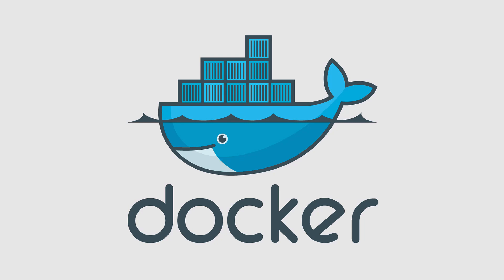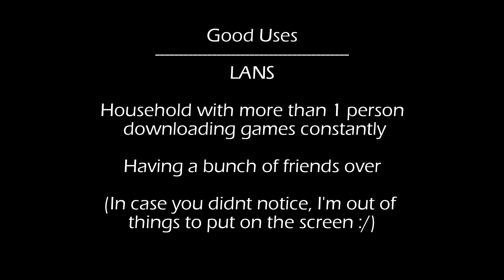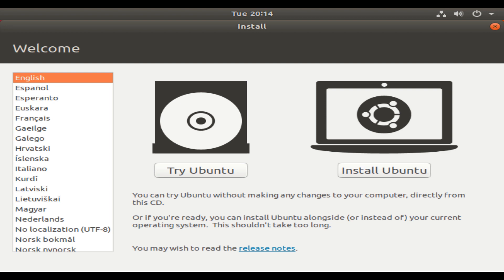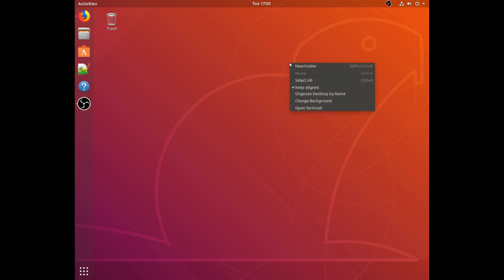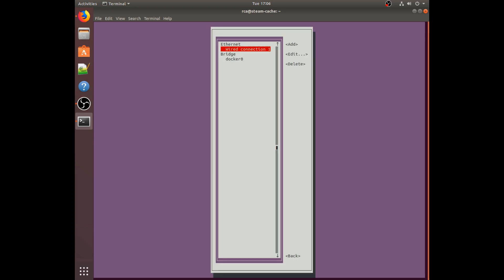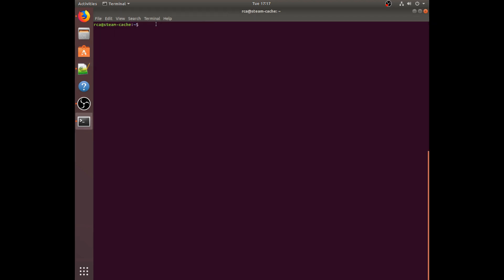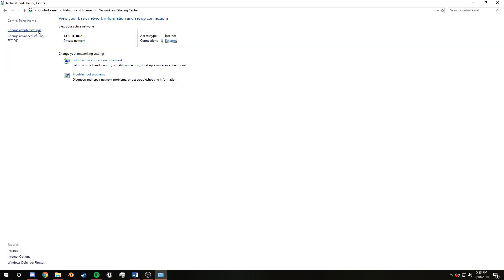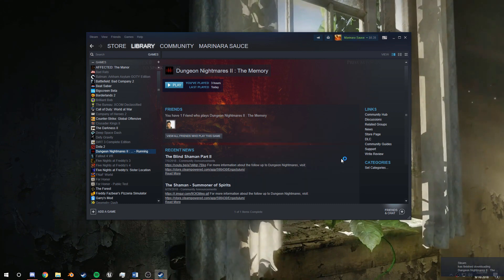How to Setup A Steam Cache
Hello. Here's a simple video I made describing the process of making a Steam Cache for beginners.
If you ever wanted to download games faster on networks with a lot of people downloading the same thing, whether it be a LAN, your family and friends, etc, then this is the strategy for you

Code Used in the Video:
Copy and Paste this directly into a text file, edit it, then copy and paste directly into the terminal

sudo docker run \
  --restart unless-stopped -d \
  --name steam-cache \
  -v /home/[Your Username Here]/cache/steam/data:/data/cache \
  -v /home/[Your Username Here]/cache/steam/logs:/data/logs \
  -p [Your Local IP Here]:80:80 \
  steamcache/generic:latest

sudo docker run \
  --restart unless-stopped -d \
  --name steamcache-dns \
  -p [Your Local IP Here]:53:53/udp \
  -e UPSTREAM_DNS=1.1.1.1 \
  -e STEAMCACHE_IP=[Your Local IP Here] \
  steamcache/steamcache-dns:latest

As for my channel, you may have noticed that I haven't been very...active...to say the least

I decided to attempt to revive it from here.

 The rest is solely up to my motivation and will to work, so hopefully it stays up

My next video will be a start to a new series, the "Trying to make" series where I try to make a game based on a concept (FPS, Survival, Battle Royale (ew), etc) While I commentate over myself and potentially fail horribly.

Expect that in the next couple of weeks.